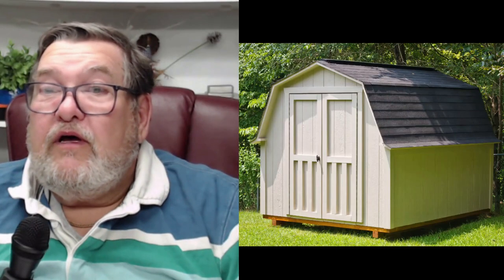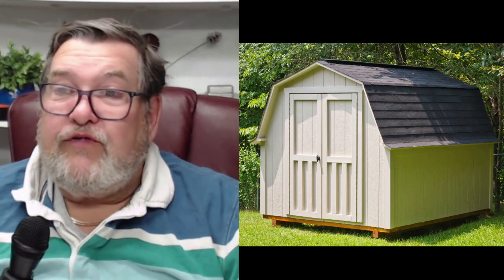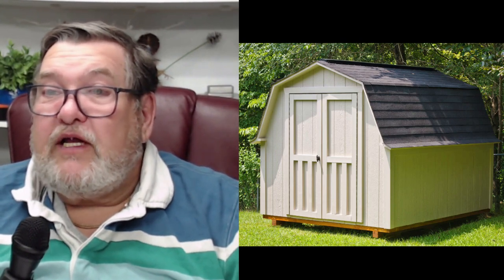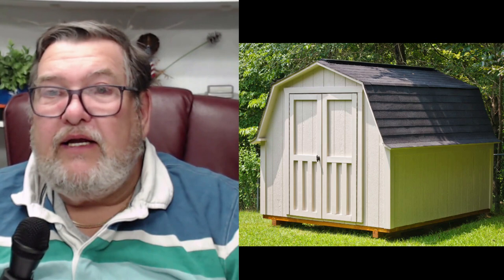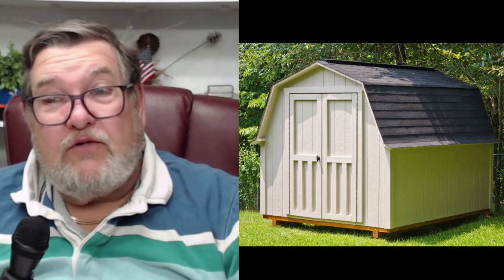How to transform your backyard with sheds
Looking for storage solutions? Whether you need a garage, shed, pole barn, or poly tunnel, we've got you covered. Big or Small, Here's how to store it all!

Chapters.
00:55 Attached Garage.
01:34 Detached Garage.
02:59 Plastic Shed.
03:47 Wooden Shed
04:32 Pole Barn.
05:30 Temporary and poly tunnels.